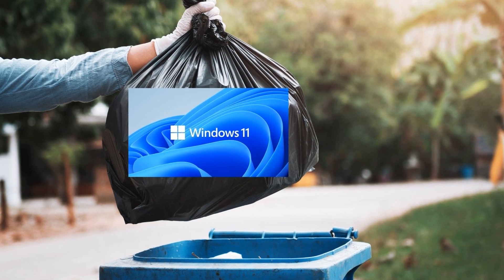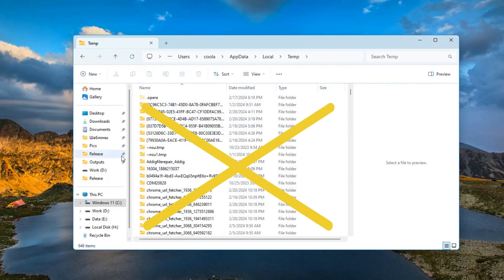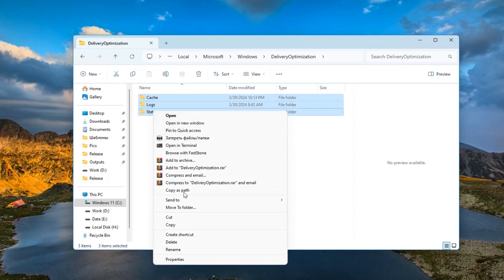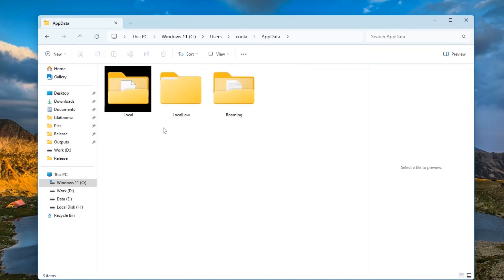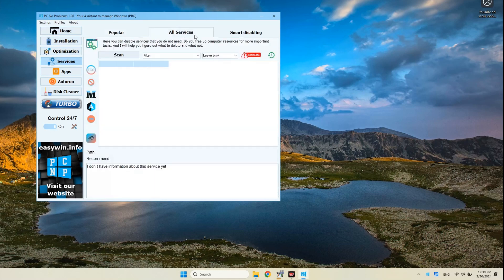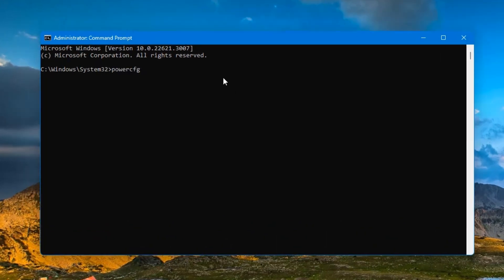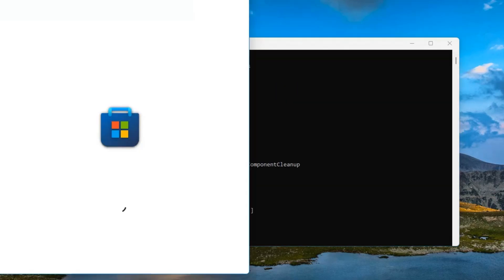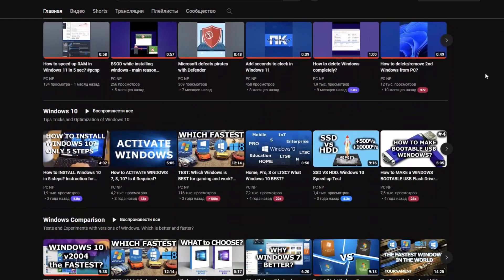Clean ALL Cache on Windows 11, 10 & Clear C drive to the limit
To clean all cache on windows 11 or windows 10 you need to know places where cache is storing and how to find cache on the computer. I will show you almost all places and ways to clear C drive and free up space on PC.

For example, if you want to know how to clear cache on windows 11, you need to find all places where every app stores it`s cache. You can launch a search or use a special soft for cache cleaning on windows 11.